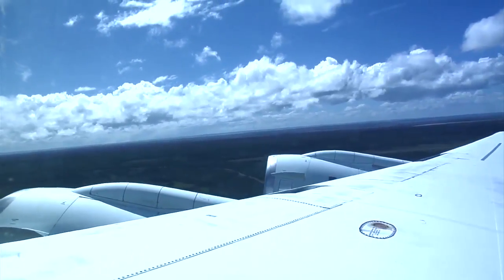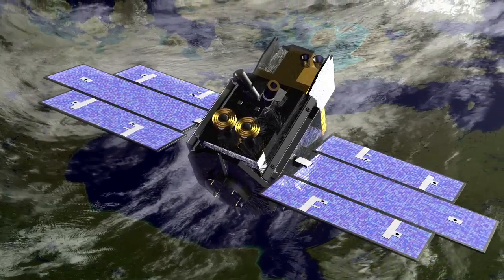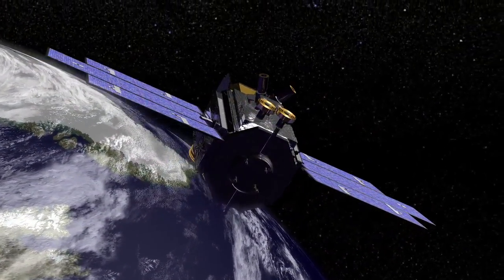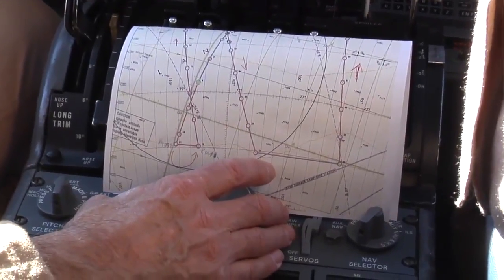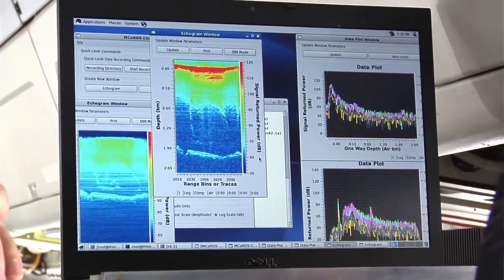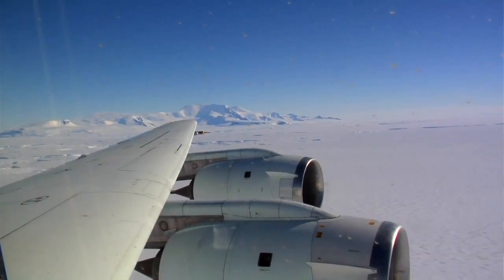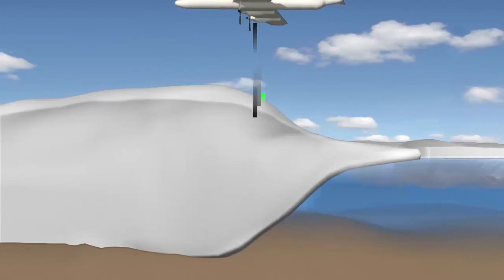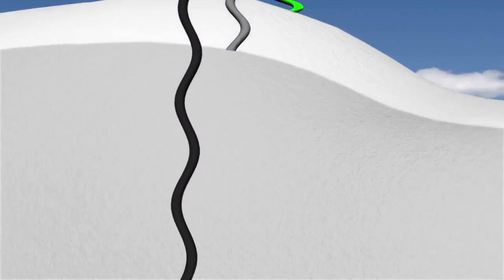NASA | IceBridge 2010: Pine Island Flight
On November 19, Operation IceBridge flew a successful 10.9 hour mission to the Pine Island region of Antarctica.  All instruments collected data along previous ICESat and CryoSat satellite tracks in an effort to calibrate and validate the measurements taken by the spacecraft.  IceBridge wraps up next week after an exciting campaign based in Punta Arenas, Chile.  Be sure to check out the IceBridge blog and twitter feed for more.